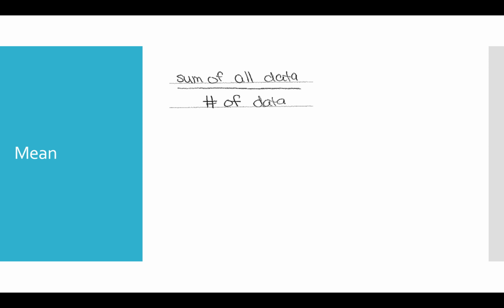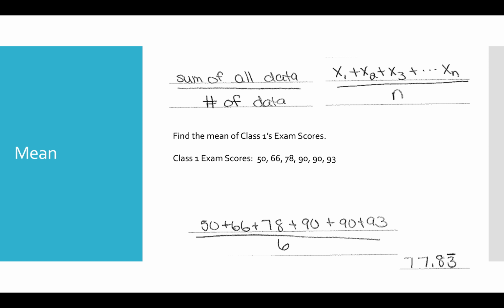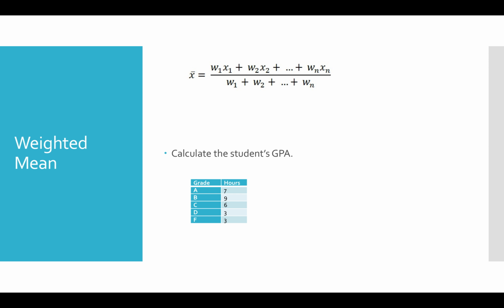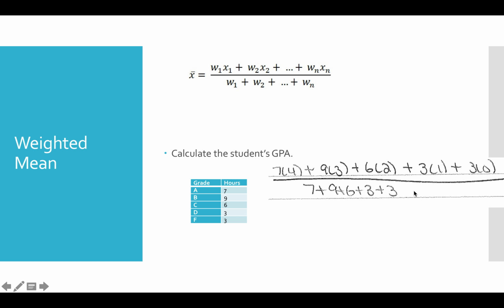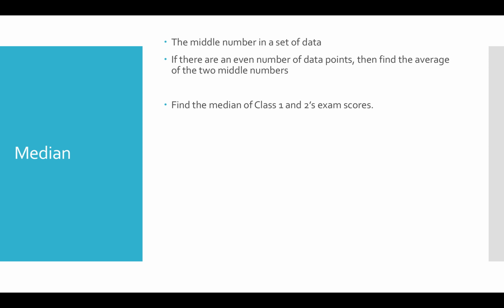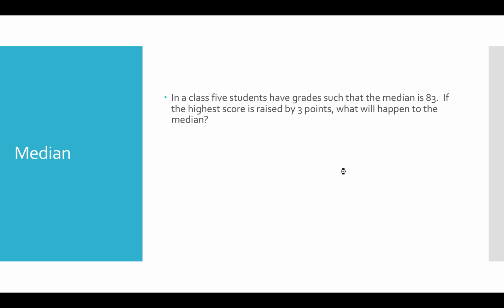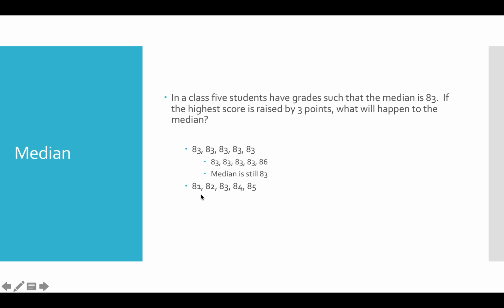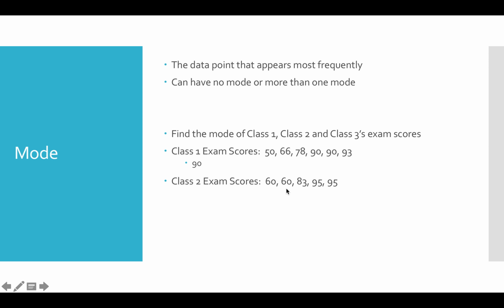Measures of Central Tendency